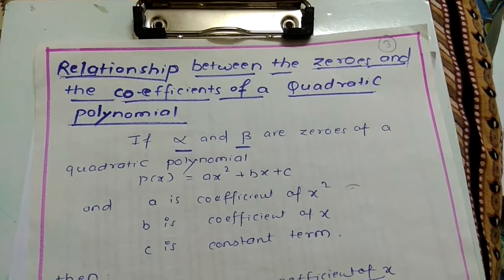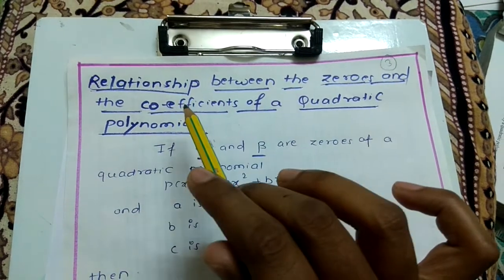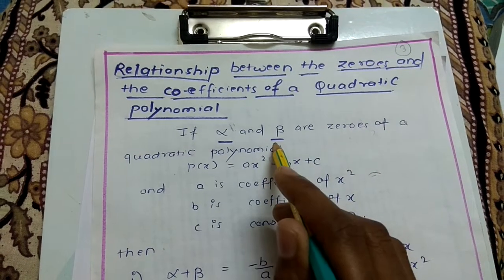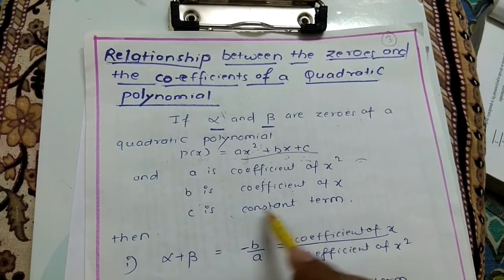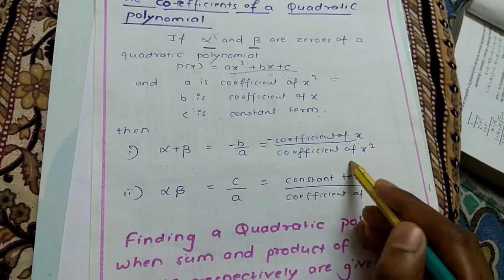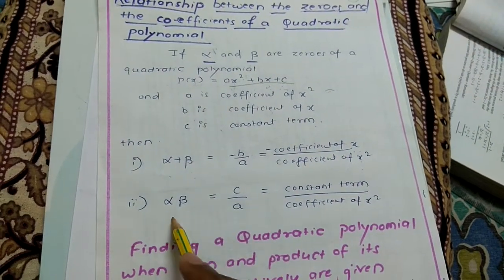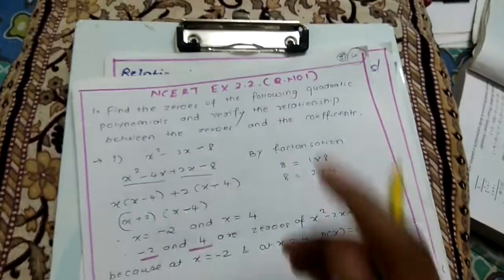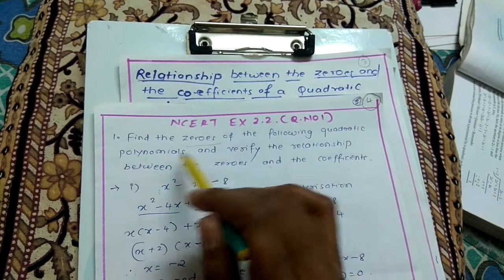NCERT 10 Std Polynomials Exercise 2.2 question no 1 explanation